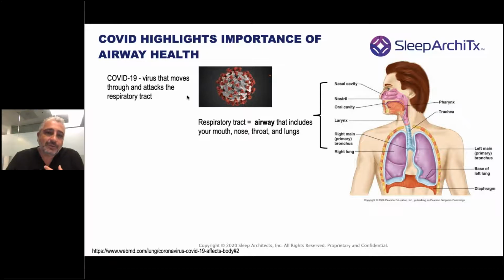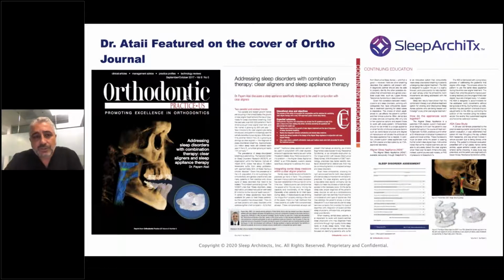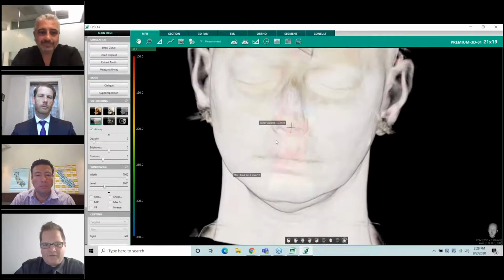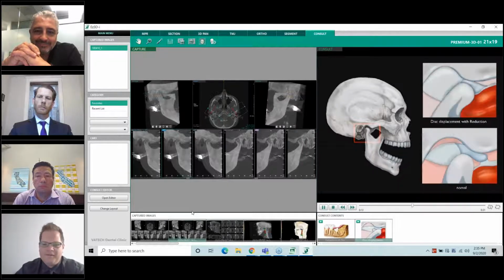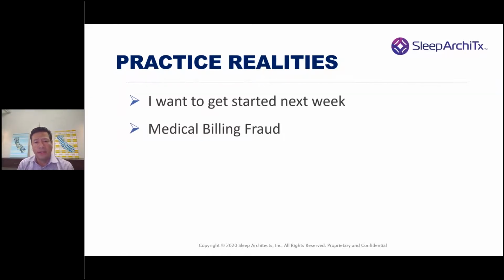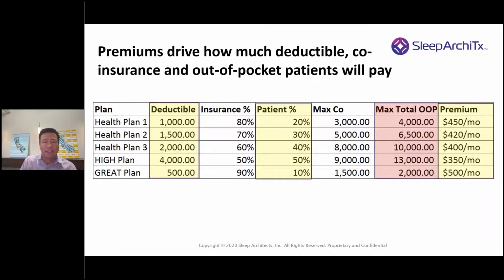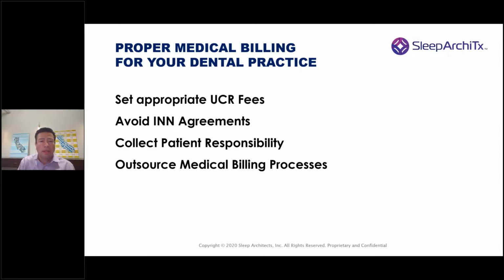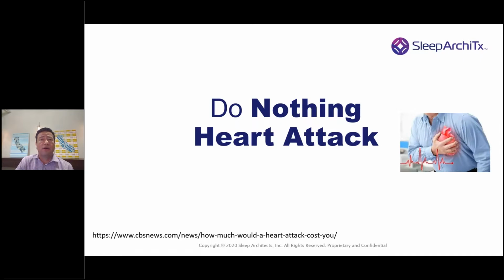Dr. Payam Ataii & Sal Rodas : The Business of Dental Sleep Medicine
Webinar series with Dr. Payam Ataii and Sal Rodas covering clinical applications of CBCT and sleep disorders.

1) Demystifying the business of dental sleep medicine
2) Sleep patient workflow
3) Sleep and digital dentistry
4) Medical insurance and sleep treatment
5) Practice growth strategies